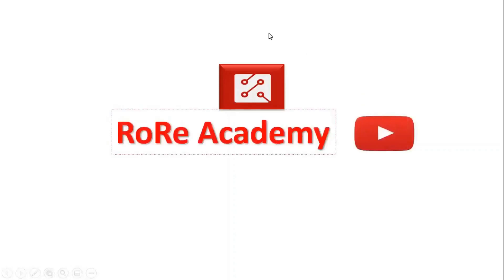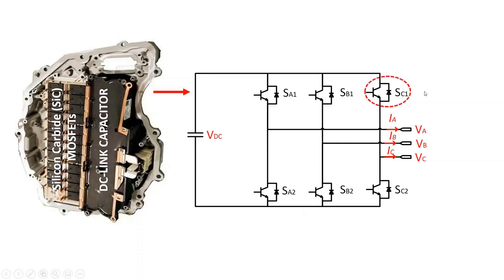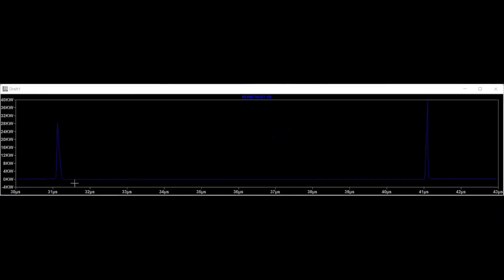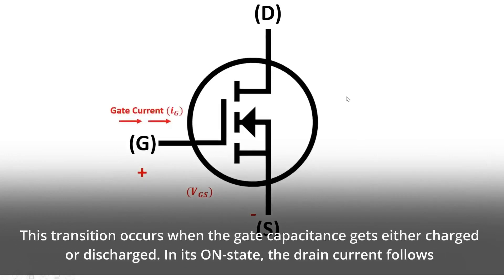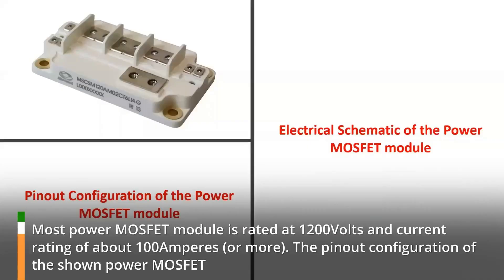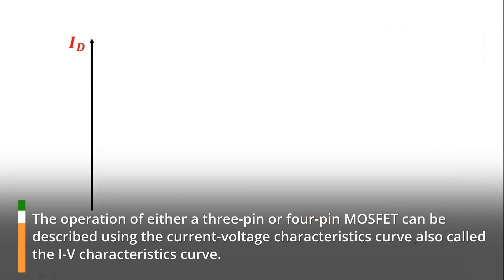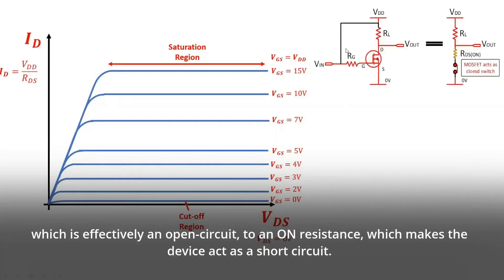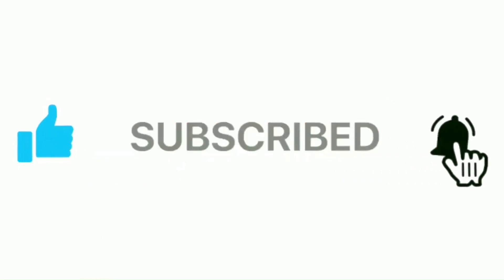Understanding How the Power MOSFET in a Tesla Model Y Works?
This video presents an in-depth analysis of the operational principle of the Power MOSFET in a Tesla Model Y. This video is part of the series "Power Electronics Technology in a Tesla Model Y".

The full video on the "Power Electronics Technology in a Tesla Model Y" is found in the